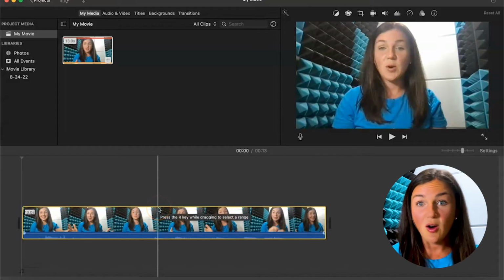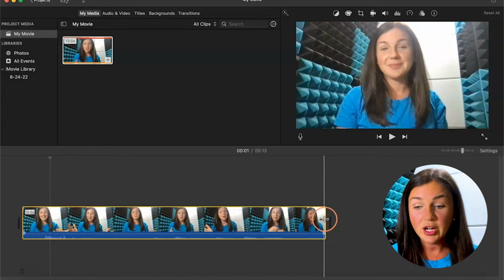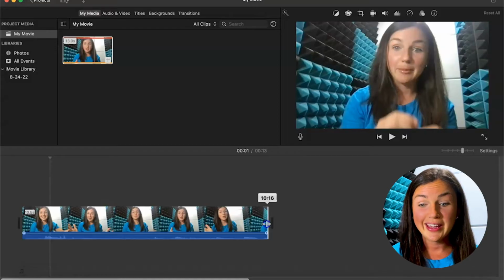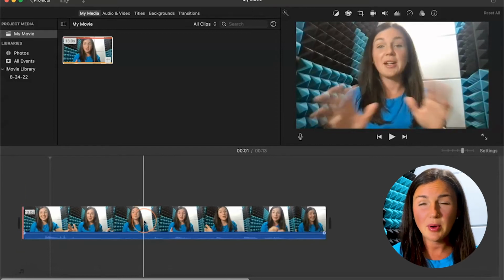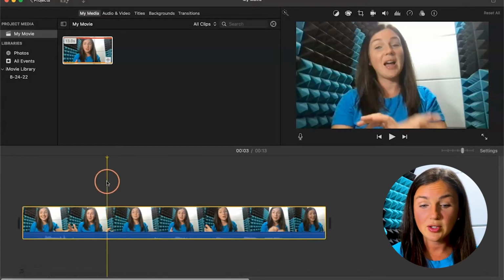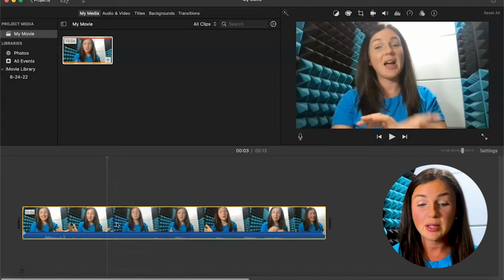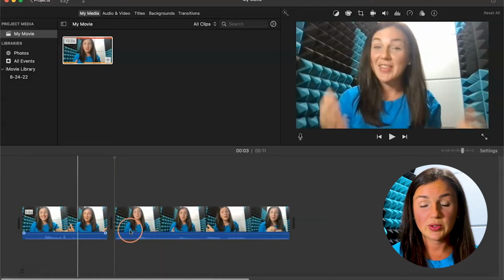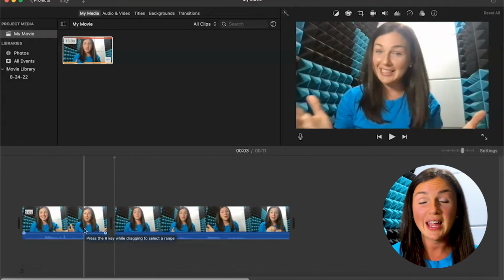iMovie: How to Cut, Split, or Trim Video in iMovie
In this video I will show you how to cut, split, or trim a video in an iMovie project.  You will learn how to shorten or lengthen a video clip or how to cut out a section of video that you don't want in your final project.